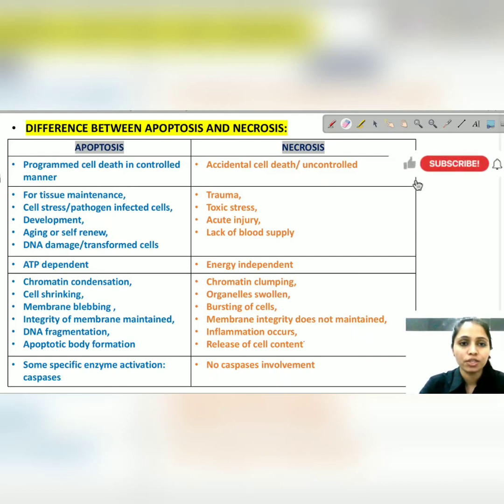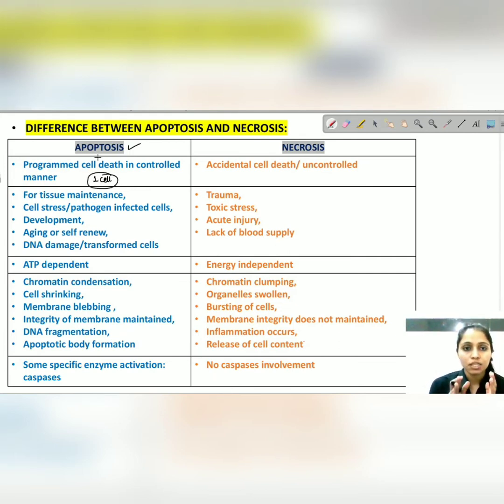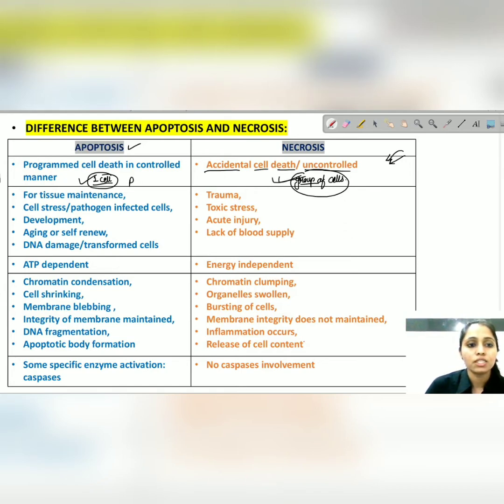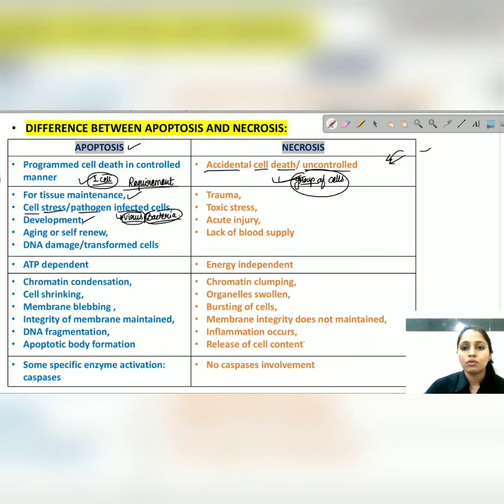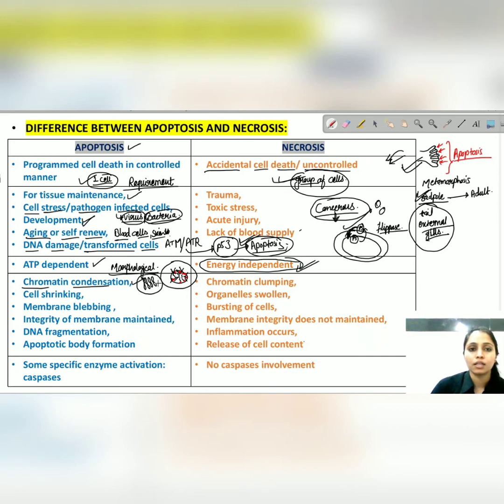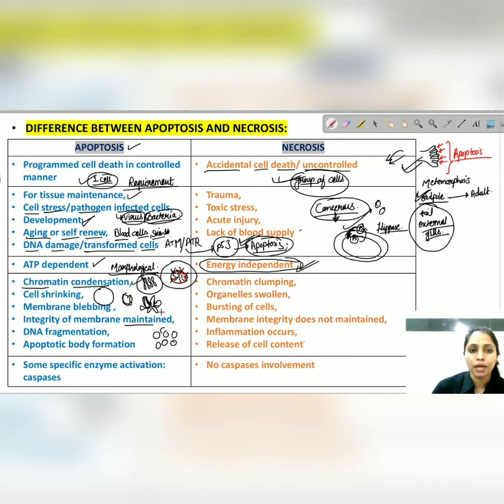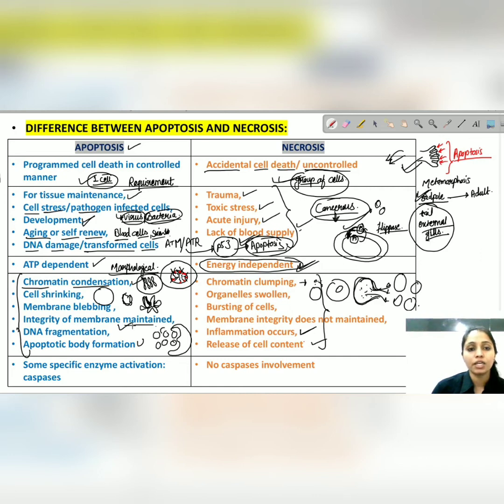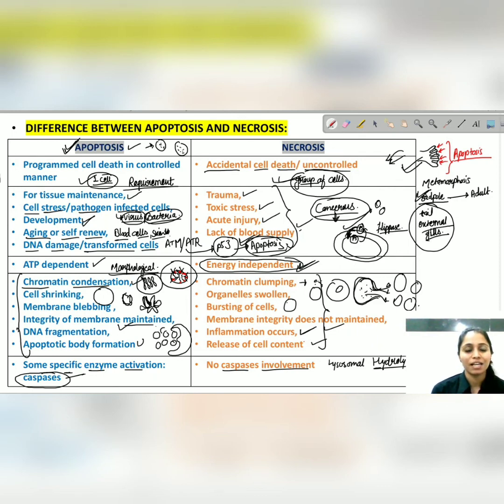APOPTOSIS (IN ENGLISH)||DEFERENCE BETWEEN APOPTOSIS AND NECROSIS||DETAIL EXPLAINATION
hello friends in this video I tried to explain in English hope you like this. If you find any correction please let me know in comment section.
Happy learning.